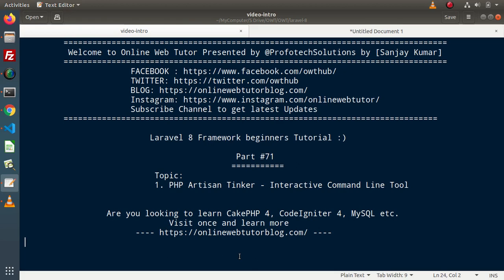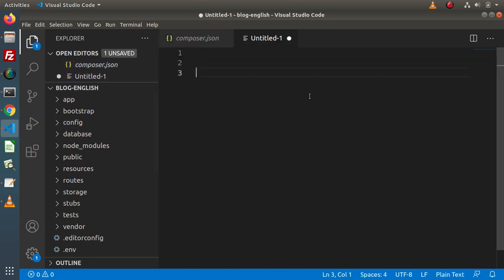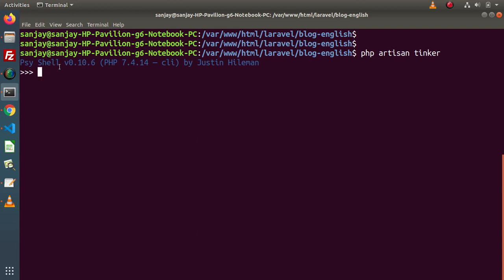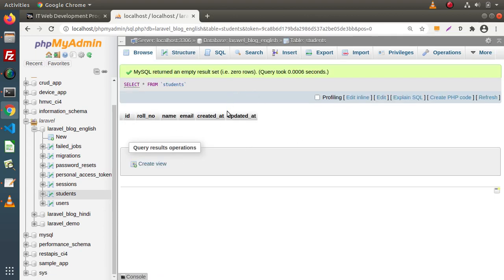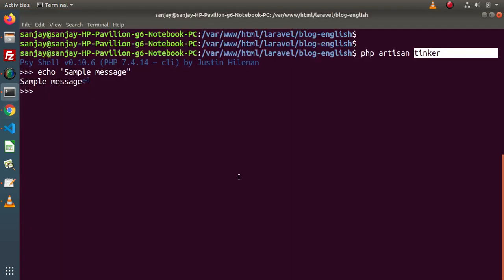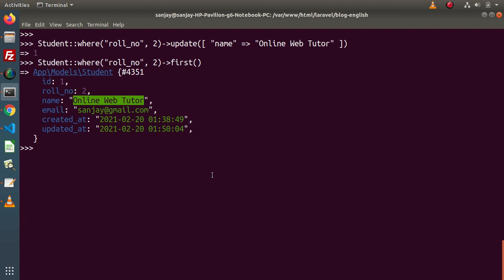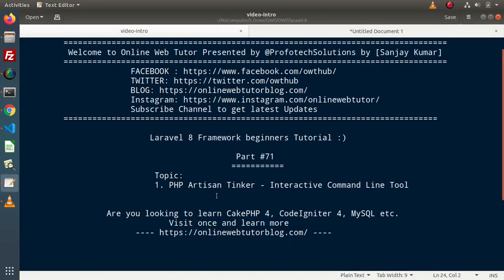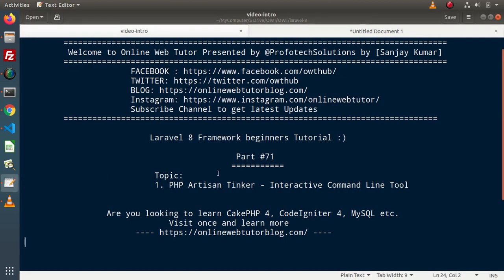Learn Laravel 8 Beginners Tutorial #71 PHP Artisan Tinker With Application Model | First Session